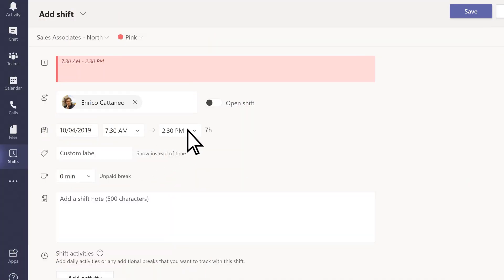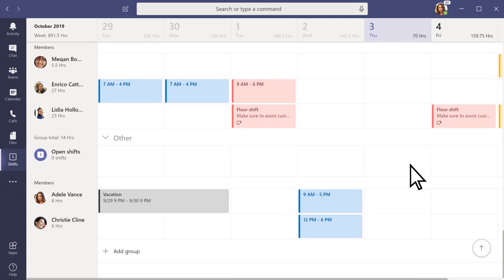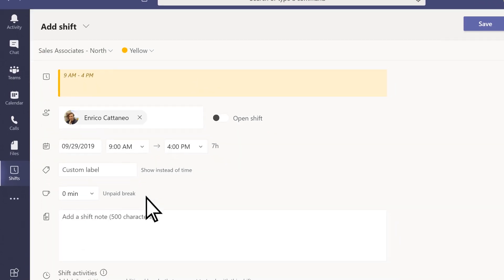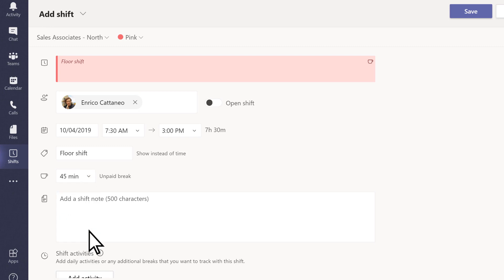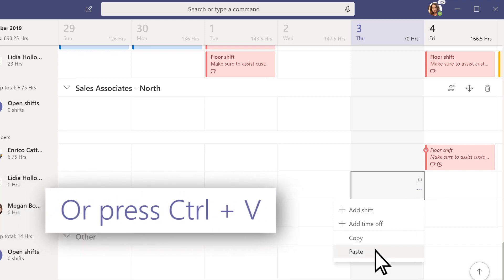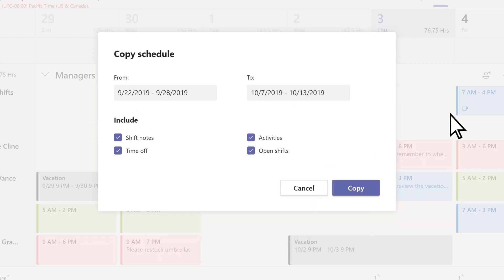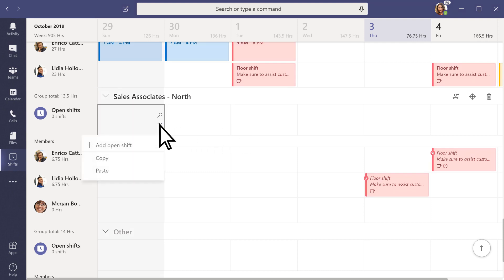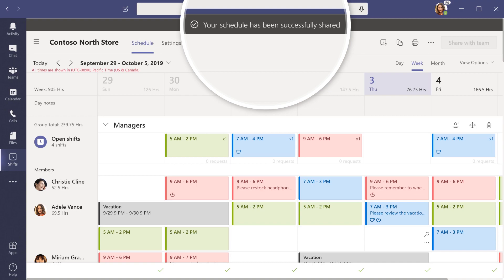How to create a Shifts schedule in Microsoft Teams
With Shifts in Microsoft Teams, create a schedule and assign shifts for each of your team members.